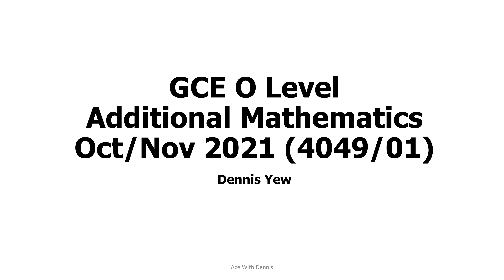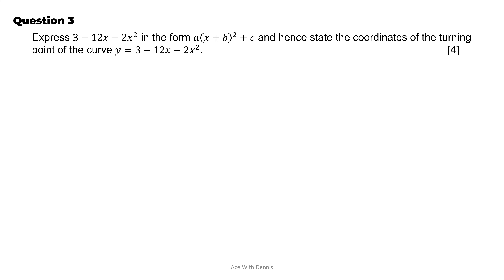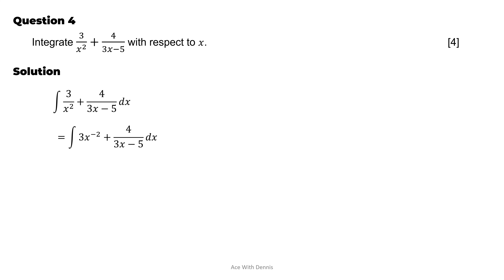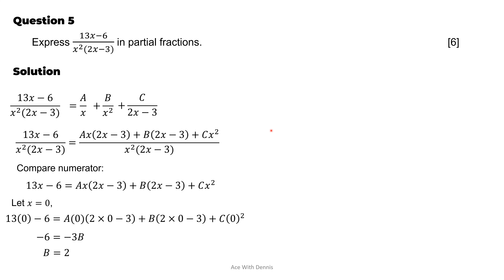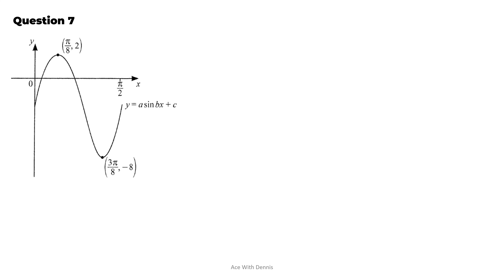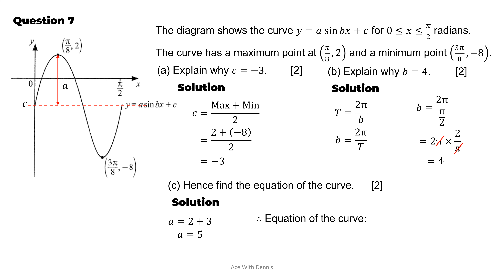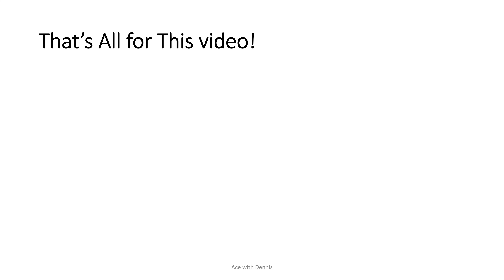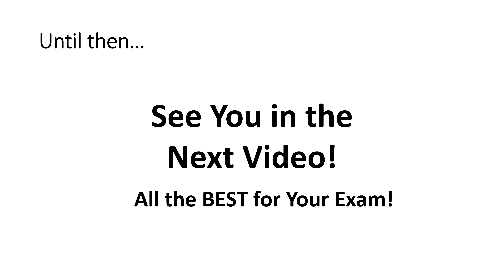O level Additional Mathematics (4049) Year 2021 Paper 1 | Singapore MOE Syllabus TYS Past Year Paper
GCE O Level Additional Mathematics Subject Code 4049 Oct/Nov 2021 Paper 1 (Ten-Year-Series Past Year Paper).

Enroll my GCE O Level Pure Physics Revision Full Course 2022 at Udemy with limited-time discounted price here: ➡️➡️➡️

This paper is past year paper based on Singapore MOE syllabus. We will discuss in detail how to solve the questions on Paper 1. Full solutions are provided!

You can pause the video and try to solve the questions first before I reveal the step-by-step solutions to reach the answers.

Hi everyone, my name is Dennis.
I have been teaching GCE O Level mathematics, additional mathematics, Physics and Chemistry for more than 10 years and I have helped hundreds of students to excel in their examinations and achieve their dream courses and dream work after their O level. Many of them are having successful studies and careers.

I am here to help you to achieve your dream courses and dream work too!